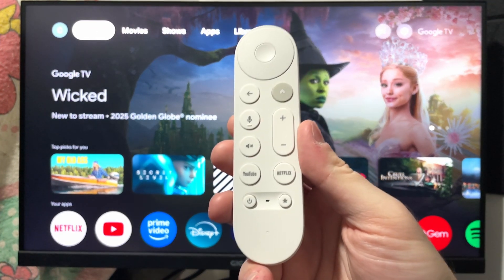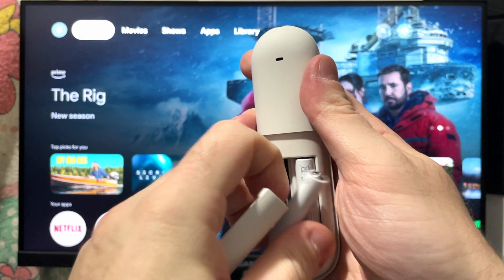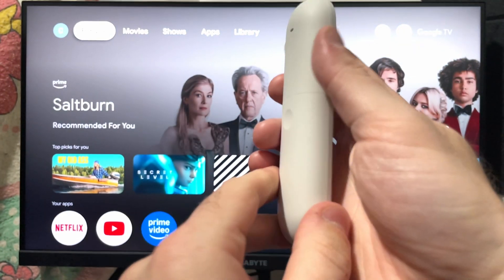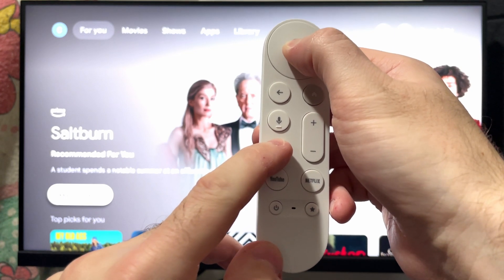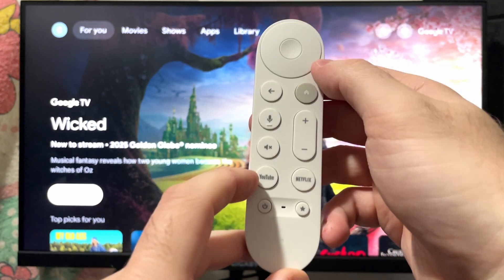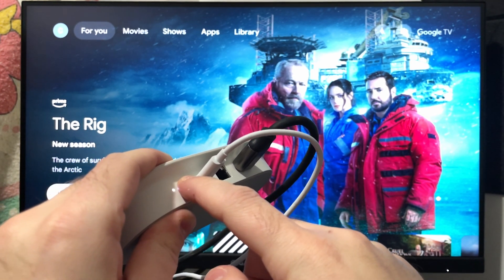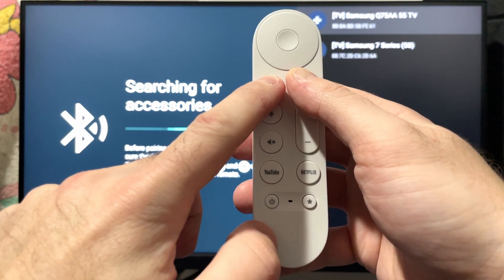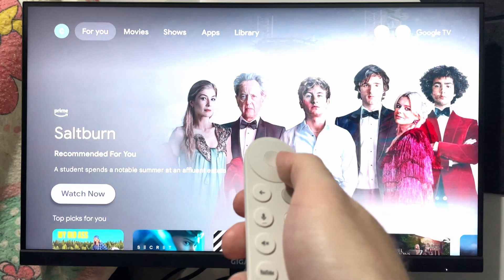How To Pair Google TV Streamer Remote That Won't Connect - Easy Guide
How to pair Google TV Streamer remote that won't connect? In this guide, learn how to fix it when your Google TV streamer remote won't connect, sync, or pair to your Google TV Streamer. Hope this helps!